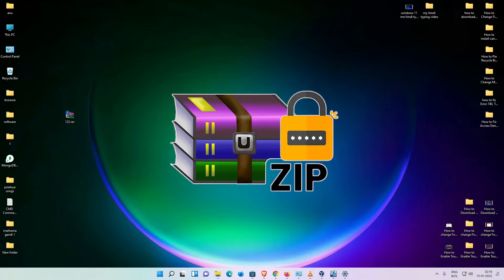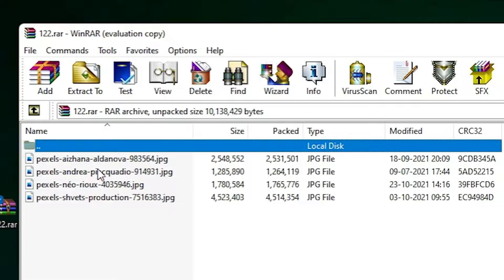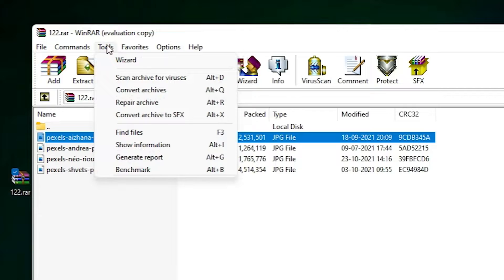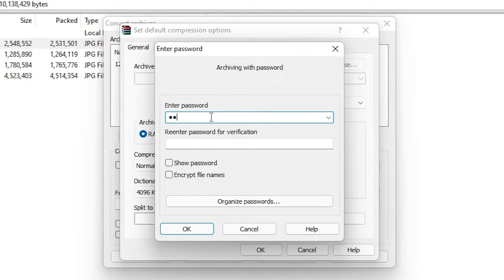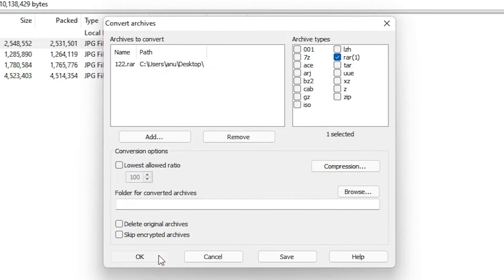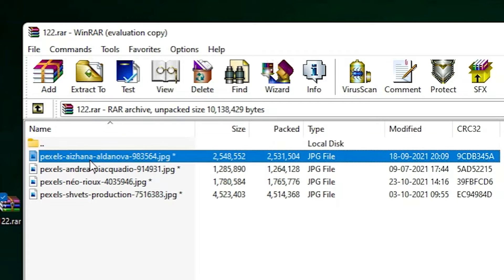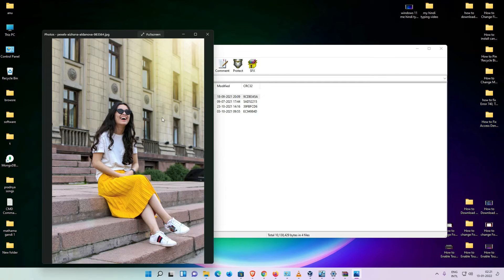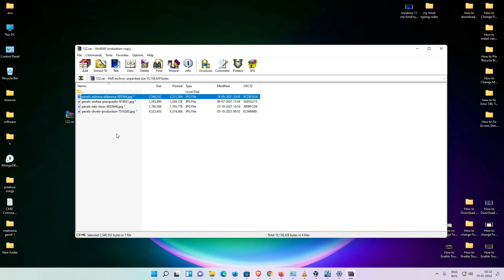How to Set Password on Folder Already Existing WinRAR in Windows 11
In this Video we are going to see How to Set Password on Folder Already Existing WinRAR or Zip or RaR file  in Windows 11 Operating system by the simplest way...